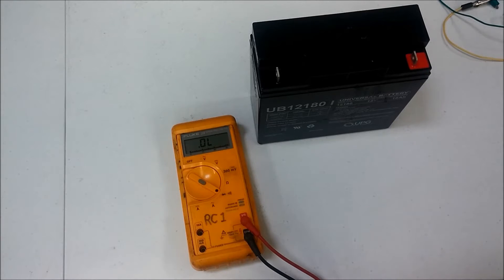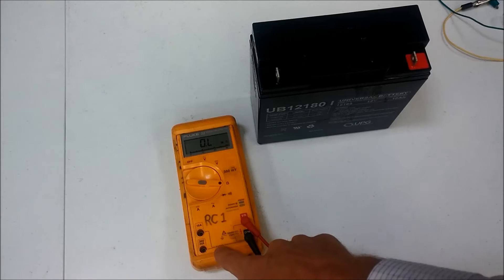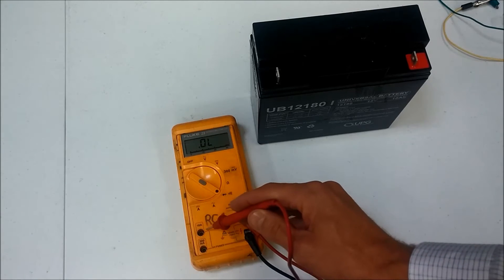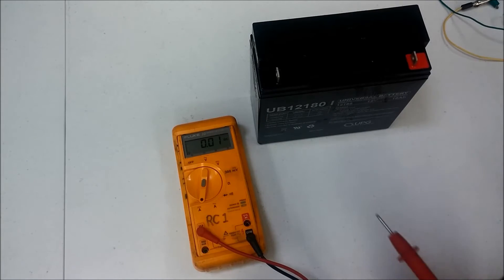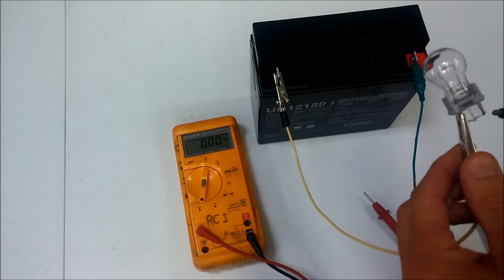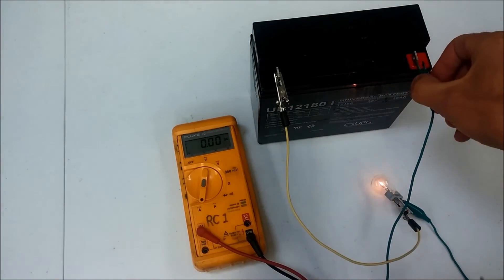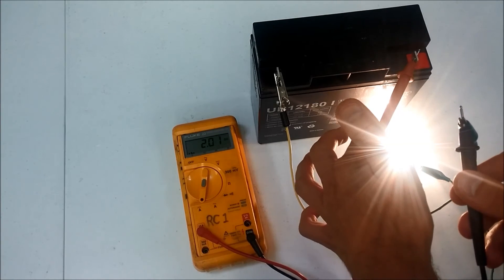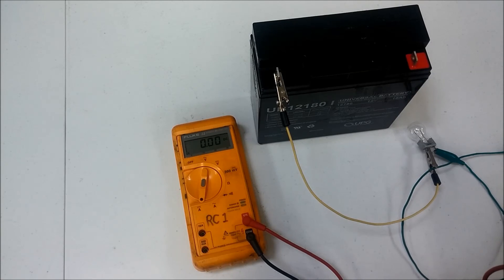How to Use a Multimeter PART 3: MEASURING CURRENT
How to measure current using a multimeter (DVOM)